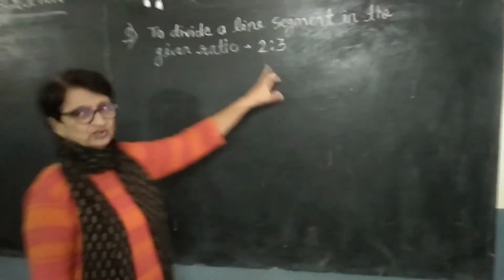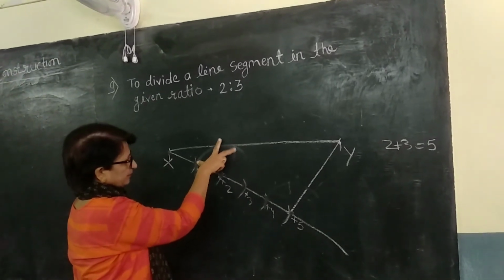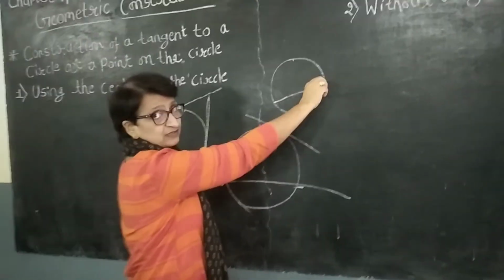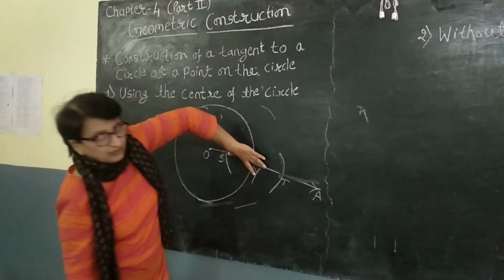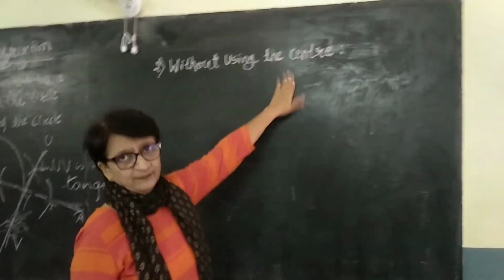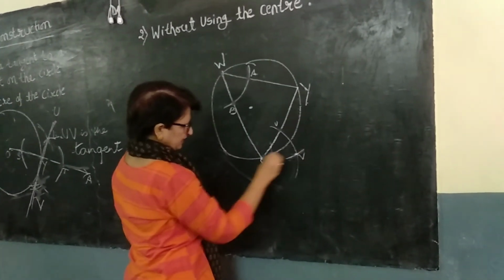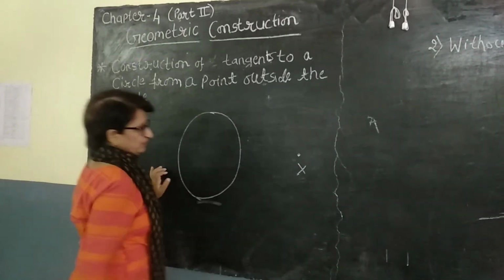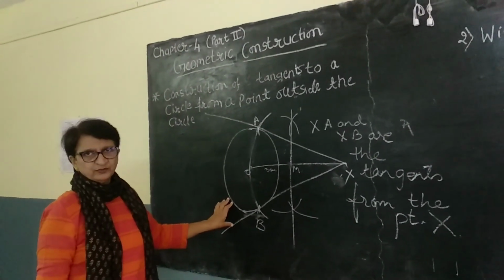STD 10 | Mathematics Part - 02 | Lesson 4 | Geometric Construction 04